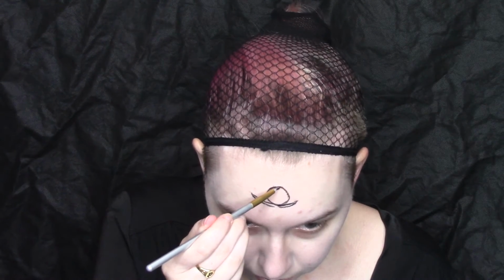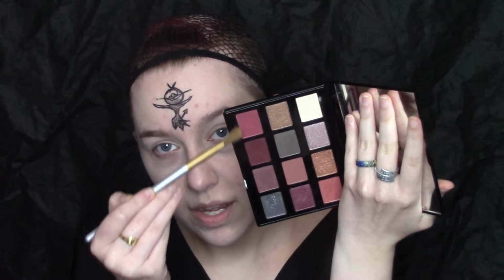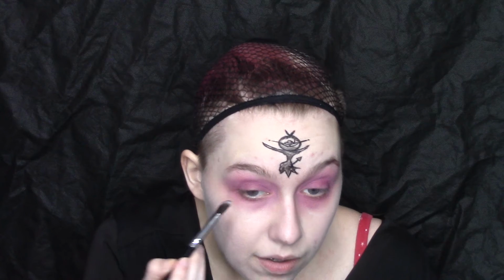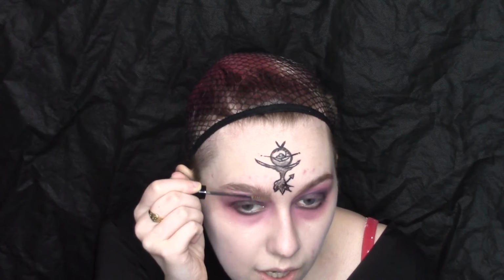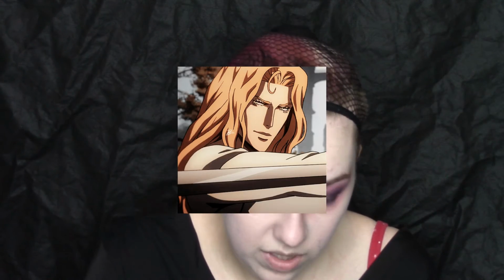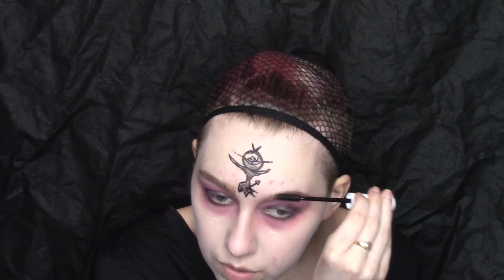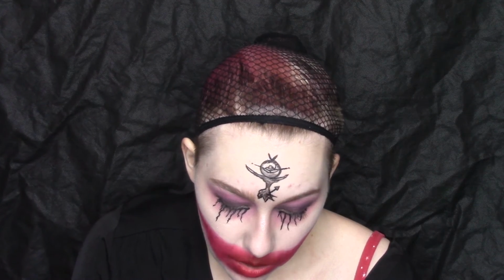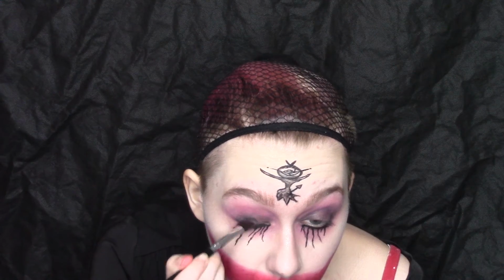Bela Dimitrescu Makeup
FAN EXPO DALLAS 2021

PRODUCTS
NYX Total Control foundation in Fair
NYX HD Finishing Powder in Translucent
NYX Machinist Ignite palette
NYX Sex Bomb palette
Colourpop Creme Gel Liner Pencil in Swerve
NYX Micro Brow pencil in Ash Brown
NYX Tinted Brow Mascara in Chocolate
NYX Control Freak brow gel
Mehron Paradise Paints in Black & Red
NYX Epic Ink liner
Ofra Cosmetics x Nikkietutorials highlight palette
NYX Pro Contour + Highlight palette
Ben Nye Stage Blood

WIG
it's no longer available :(